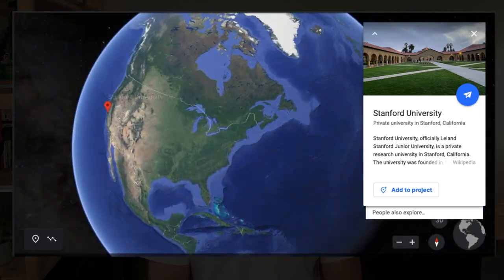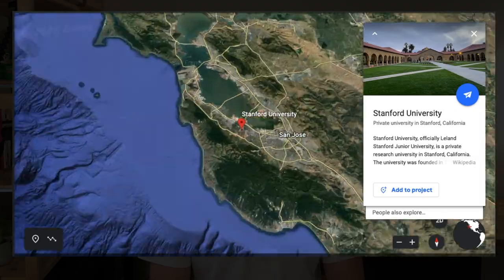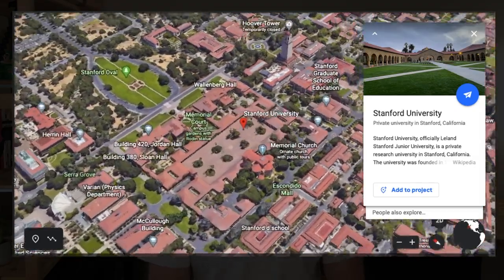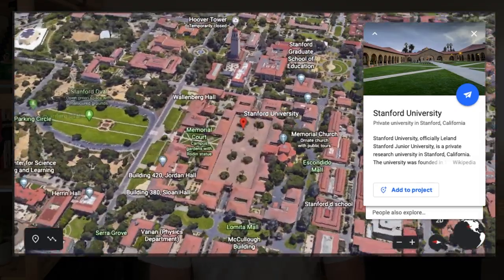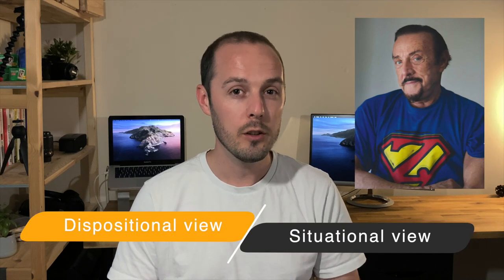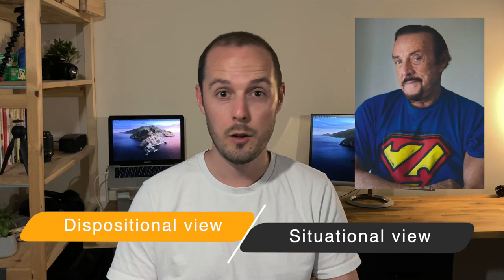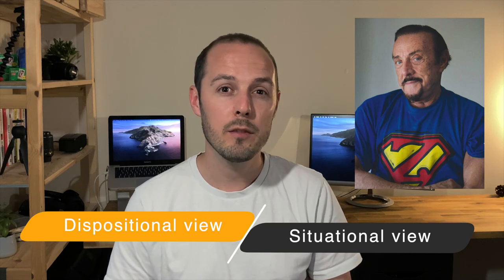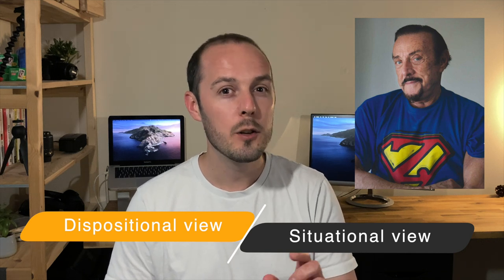Zimbardo’s Stanford Prison Experiment | Conformity | AQA Psychology | A-level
Psychology of Social Influence - The Stanford Prison Experiment

Hey Everyone :)

This is the second video in the Social Influence series exploring conformity to social roles, and in particular the Stanford Prison Experiment.

RECOMMEND READING ON SOCIAL INFLUENCE
The Righteous Mind: Why Good People are Divided by Politics and Religion
The Nature of Prejudice
Beyond Prejudice: Extending the Social Psychology of Conflict, Inequality and Social Change (this is very advanced if you are super keen - written by some of my professors when I was uni)

RECOMMENDED READING
After some book recommendations to explore Psychology further?

Main Light
Light Stand
Secondary Light
SD card
SSD Storage
Backup Hardrive
USB C Charger
USB C o USB C Charger Cable

***OTHER VIDEOS ABOUT SOCIAL INFLUENCE***

00:00 - Intro
00:43 - Conformity to Social Roles
01:33 - Stanford Prison Experiment: Context
04:48 - Stanford Prison Experiment: Prisoners
06:09 - Stanford Prison Experiment: Guards
06:20 - Stanford Prison Experiment: The Prison
08:07 - Stanford Prison Experiment: Results
10:33 - Stanford Prison Experiment: Discussion

I hope you find this video helpful in your understanding of human behaviour so that it helps us bear in MIND the important lessons we learn about the power to conform.